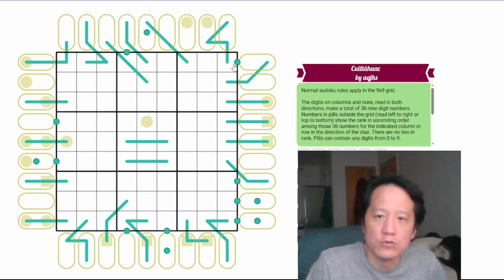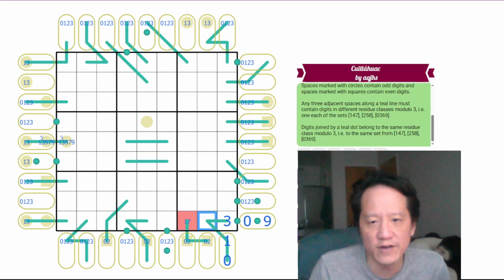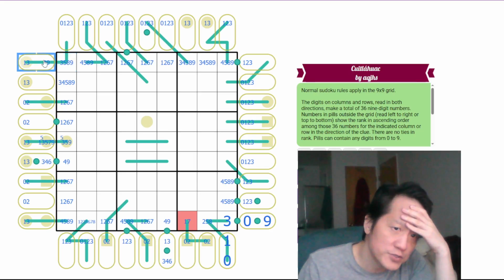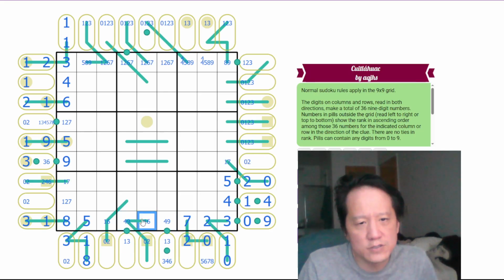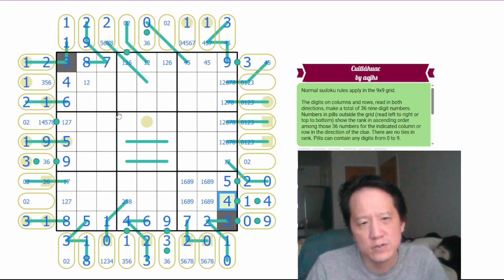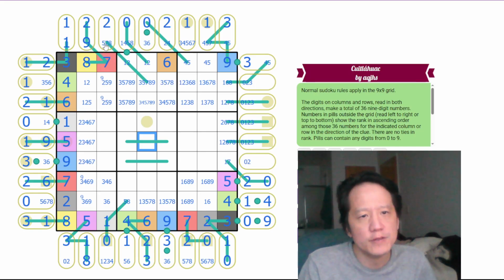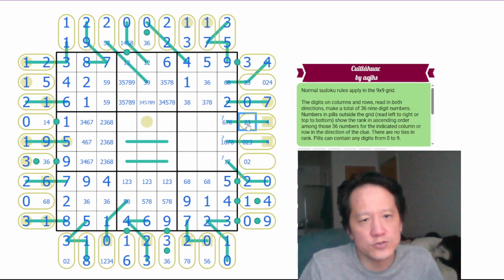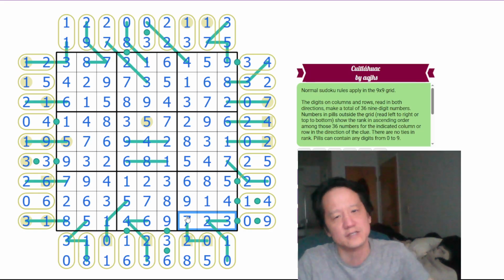Is This The First Approachable Very Hard Variant Sudoku? WARNING: It IS long!